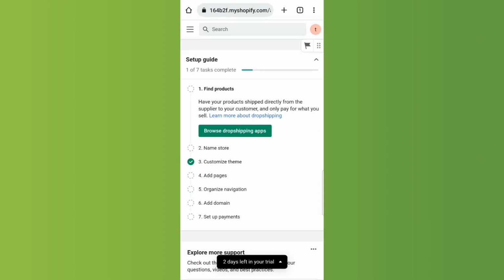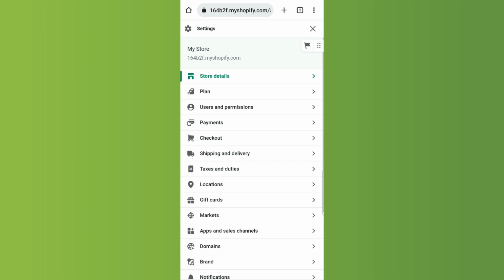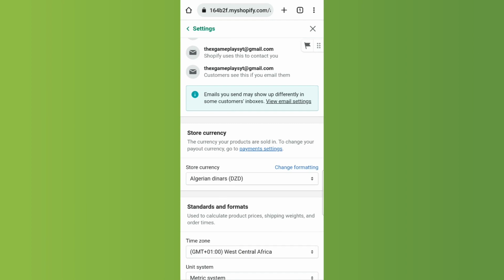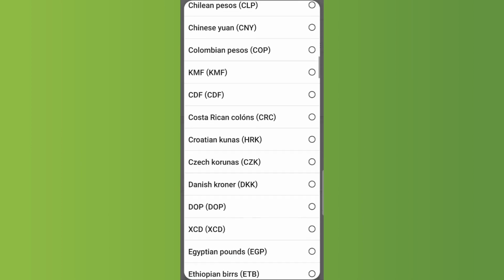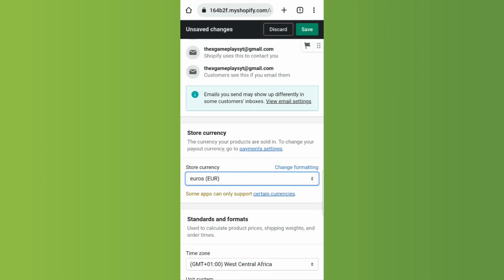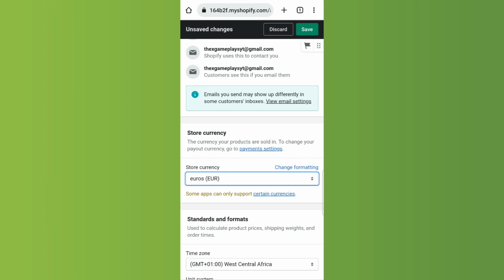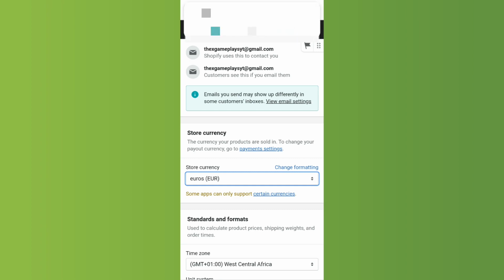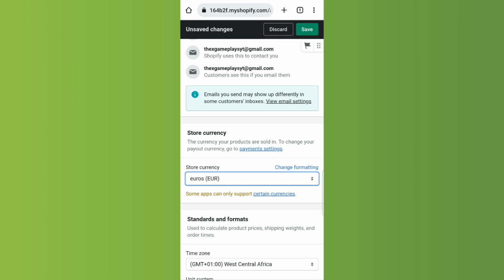How to Change Currency in Shopify Store | Easy Tutorial 2022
Learn How to Change Currency in Shopify Store. It is really easy to do and learn to do it in just a few minutes by following this super helpful tutorial.